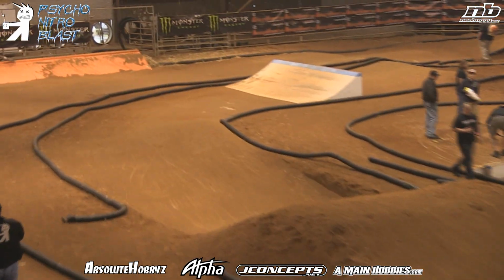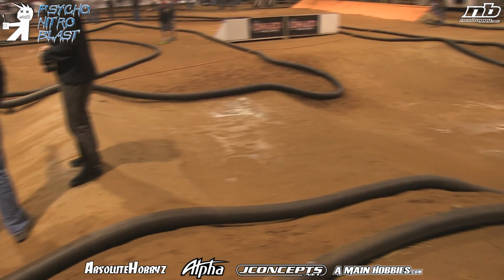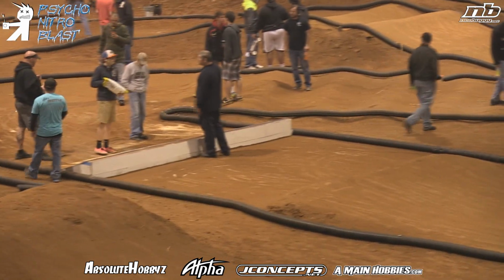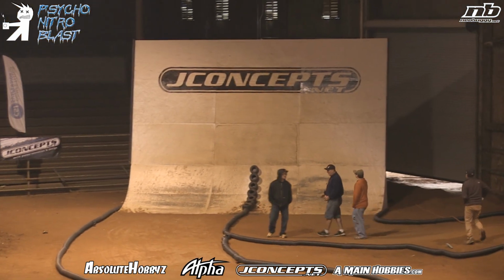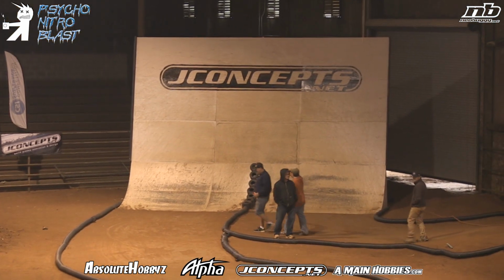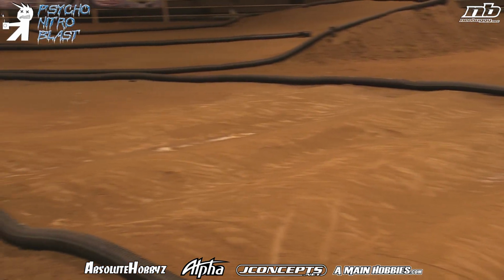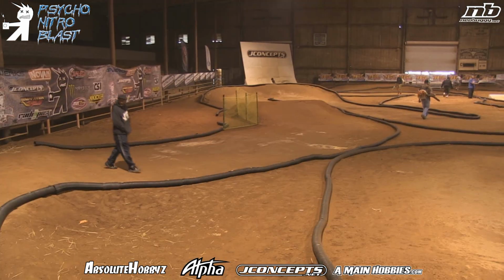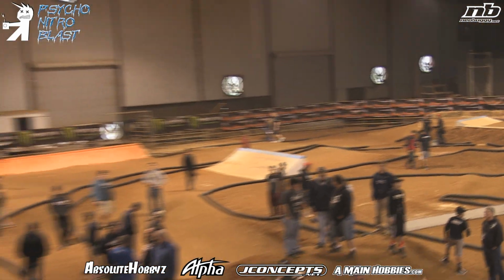Track preview with Adam Drake